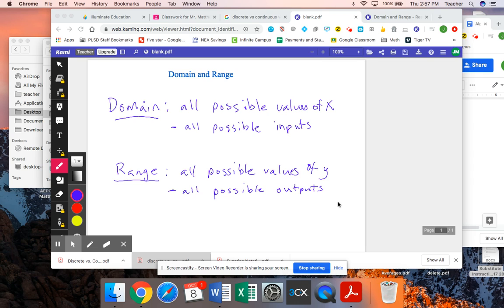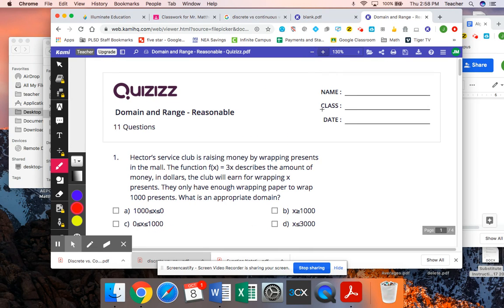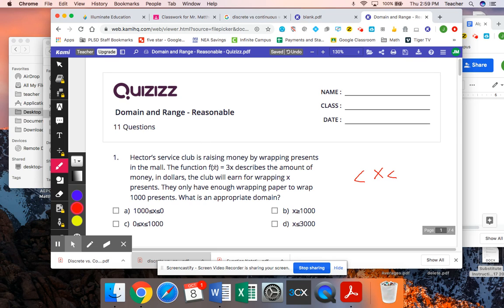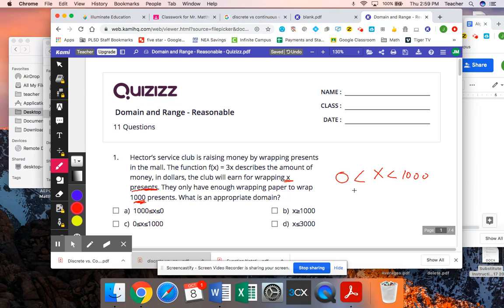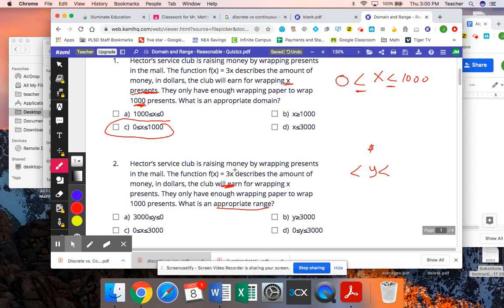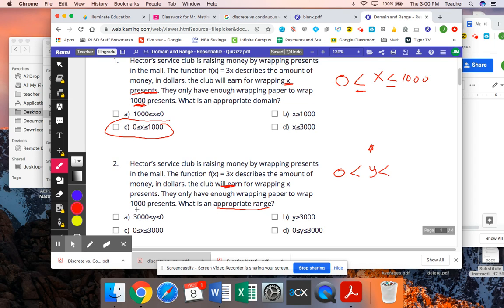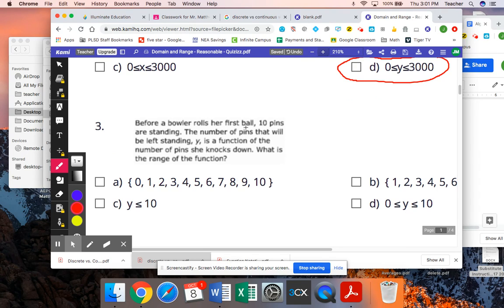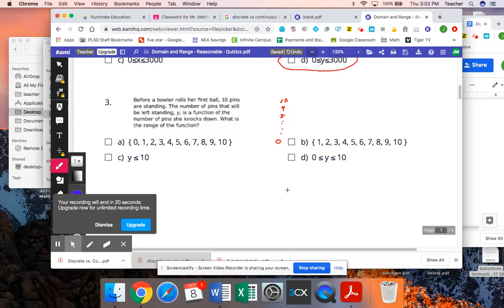Reasonable Domains and Ranges